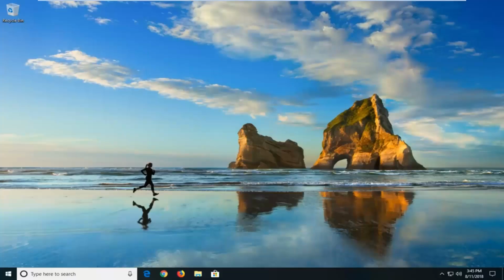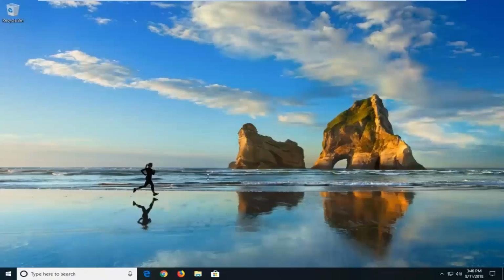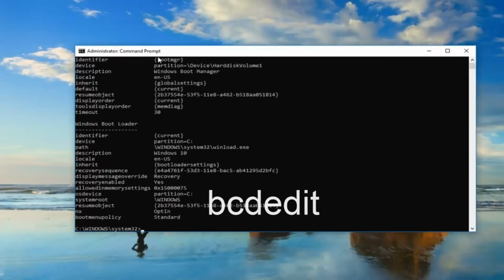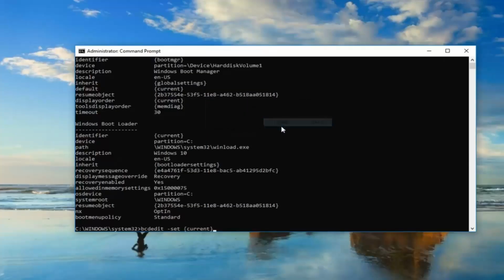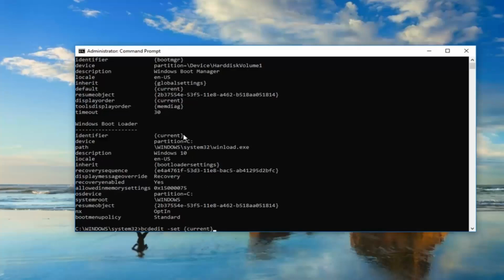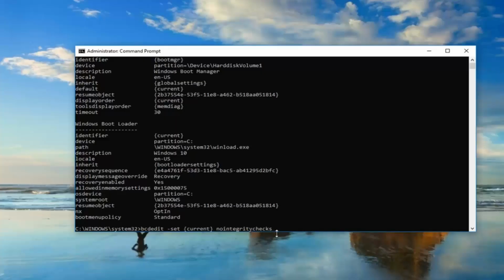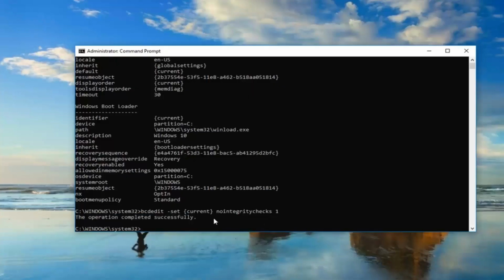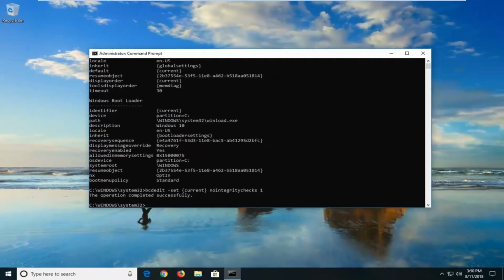How To Fix 0xc0000428 Windows Cannot Verify the Digital Signature for This File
The 0xc0000428 Windows Cannot Verify the Digital Signature for This File error is a common Windows boot issue that can prevent the operating system from starting correctly. This tutorial explores the topic by discussing what this digital signature verification error means, why it may appear, and how it can affect Windows system security and startup functionality. It is designed for users who want to better understand this boot-related problem without focusing on the repair process itself. The guide provides useful information for anyone researching Windows startup errors, driver issues, and system verification problems.

Issues addressed in this tutorial:
0xc0000428 Windows Cannot Verify the Digital Signature
Windows digital signature error
0xc0000428 boot error
Windows startup problem
Driver signature verification error
Windows boot manager error
BCD boot issue
Windows recovery error
System file verification problem

This video focuses on the 0xc0000428 Windows Cannot Verify the Digital Signature for This File error and explains how it can impact Windows startup and system access. It provides helpful background information about digital signatures, boot security, and common causes of Windows verification errors. The tutorial is useful for users searching for reliable information about Windows boot problems and system integrity issues. By covering this frequently reported Windows error, the video helps viewers better understand the topic and its effect on overall system reliability.